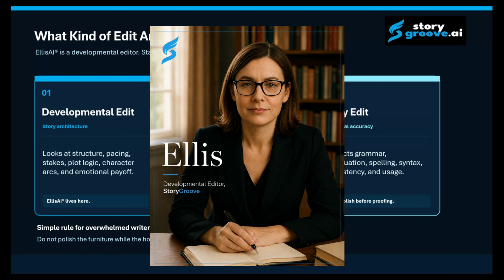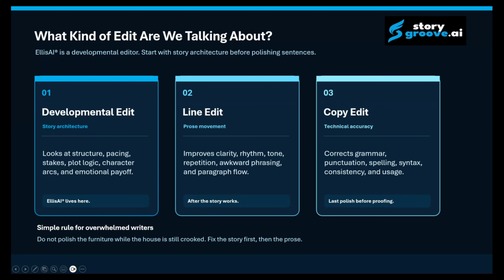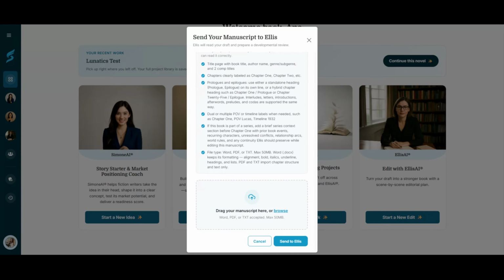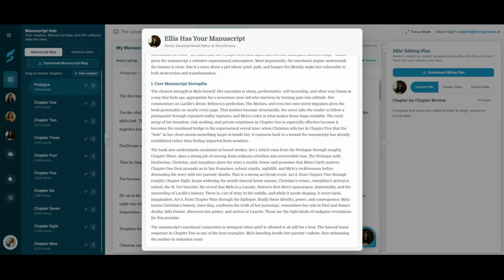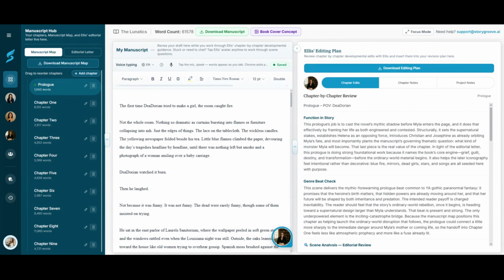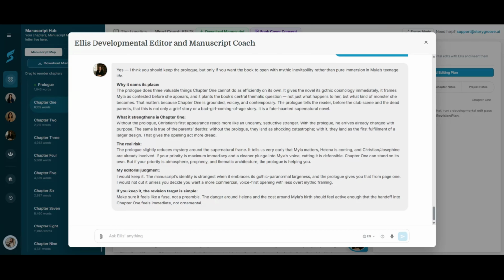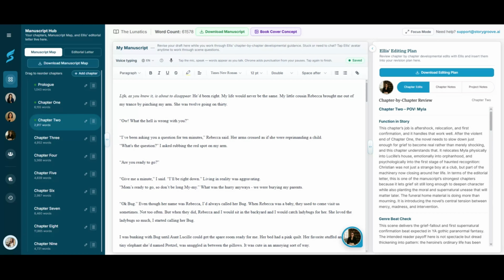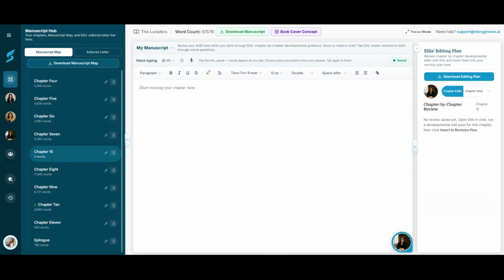The Big Edit with EllisAI® | Your AI Developmental Editor in StoryGroove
Meet EllisAI®, StoryGroove’s AI developmental editor, and learn how she analyzes your full manuscript, delivers a global editorial letter, and builds a chapter-by-chapter revision plan grounded in structure, pacing, character arcs, stakes, and emotional payoff.

StoryGroove.ai is a novelist studio with interactive AI editors who guide fiction writers through planning, drafting, and developmental editing while the writer authors every word. You write. We’re with you.